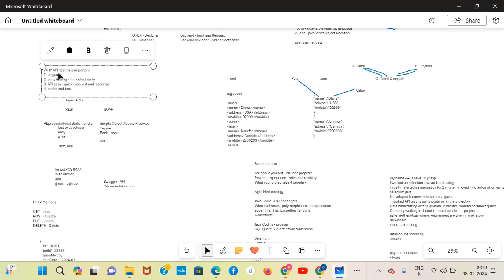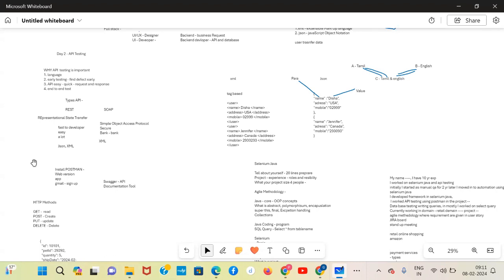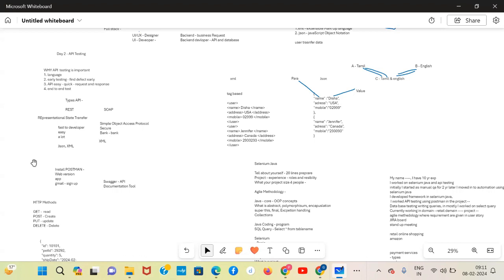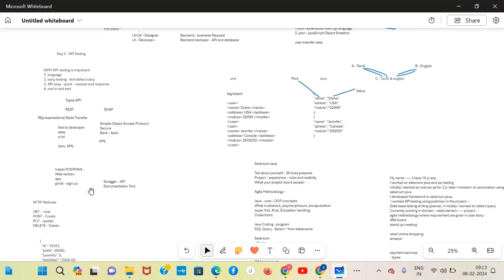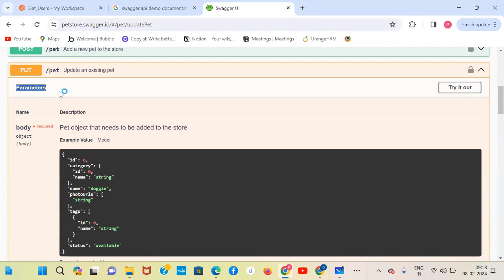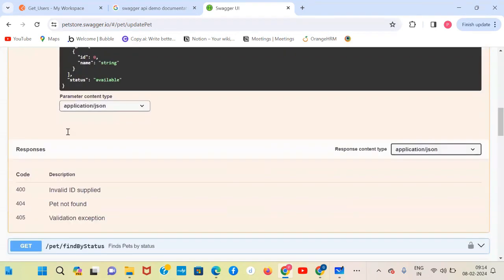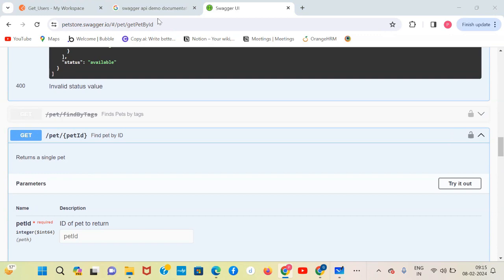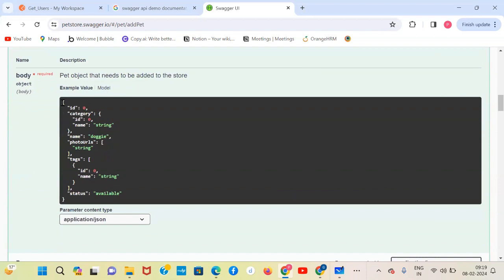API Types for Testing and Swagger Documentations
In this video, We are going to learn what are the different Types of API Testing.